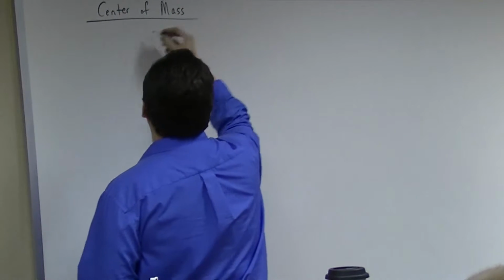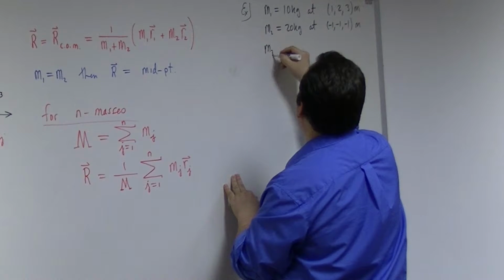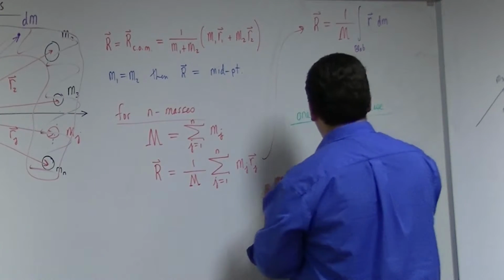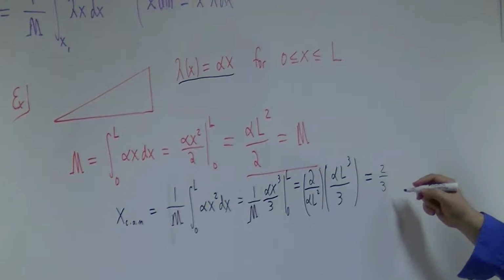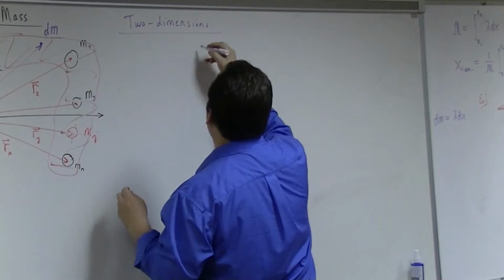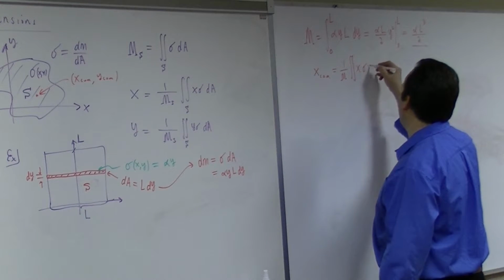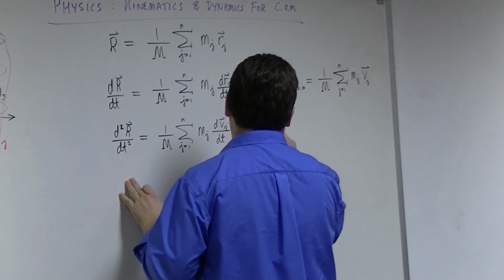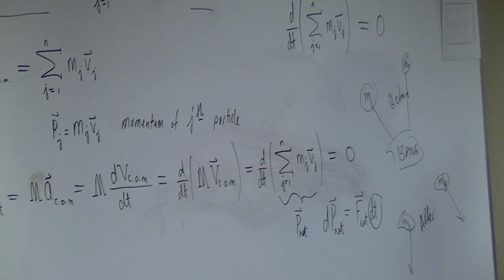Introductory Mechanics: Lecture 22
Center of mass for finite system of particles, one and two-dimensional systems. Momentum introduced and center of mass velocity and acceleration related to accelerations and velocities of the constituent particles.